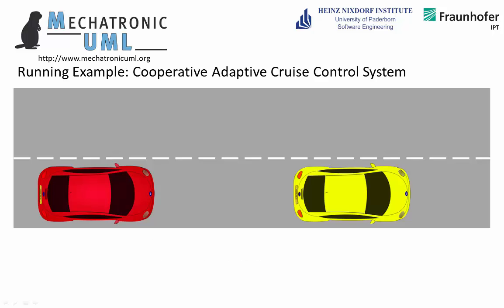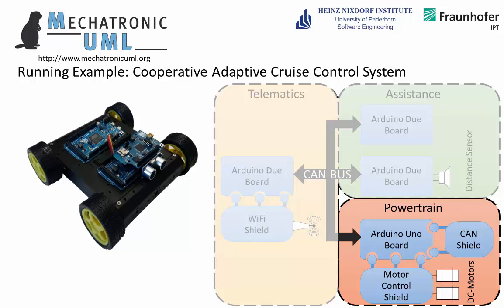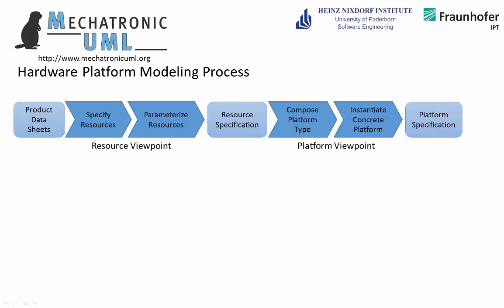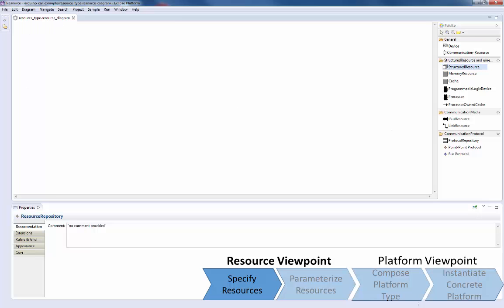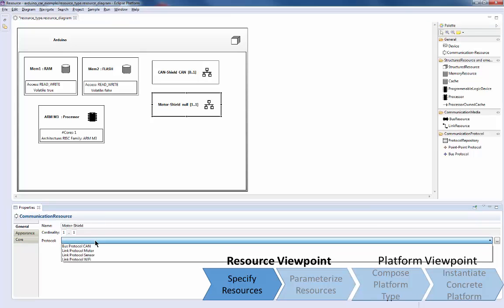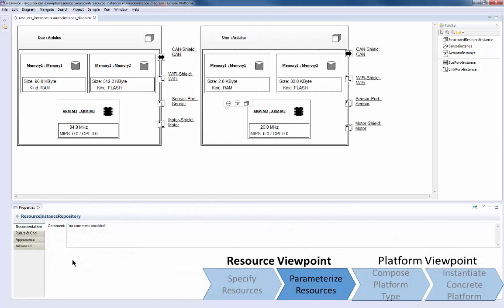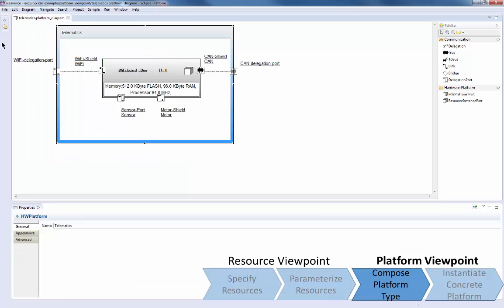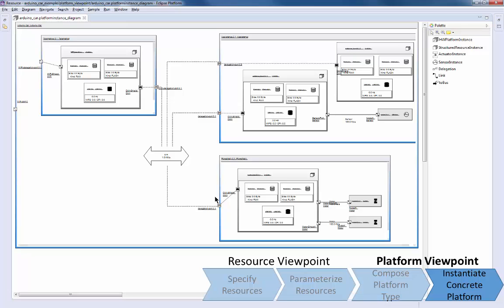Hardware Platform Modeling for Safe Deployment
Cyber-physical systems, e.g., autonomous cars or trains, interact with their physical environment. Software realizes this smart behavior. In modern cars, a hardware platform consists of up to 100 networked electronic control units (ECUs) that execute the software. As the amount of safety-critical software increases, the task of describing a suitable hardware platform for deploying safety-critical software components to ECUs becomes
more complicated. In this video, we present the Eclipse-based tool suite for the multi-view modeling of hardware platforms. We support hierarchical and variable horizontal composition of hardware platforms by transferring concepts from component-based software engineering. To test our method and tooling, we use an Arduino-based cooperative adaptive cruise control system.